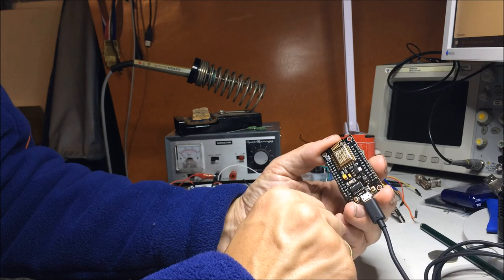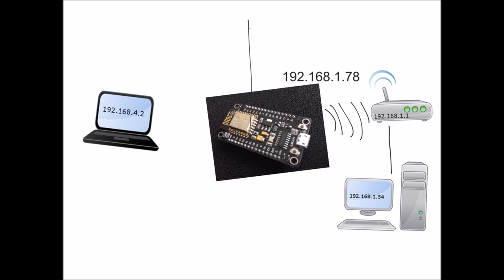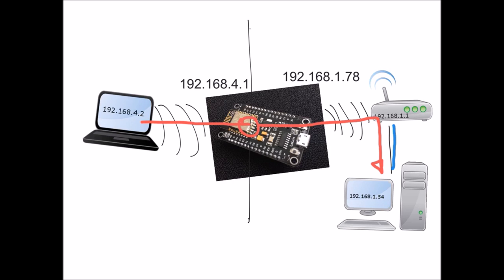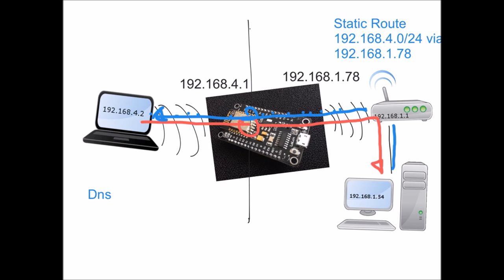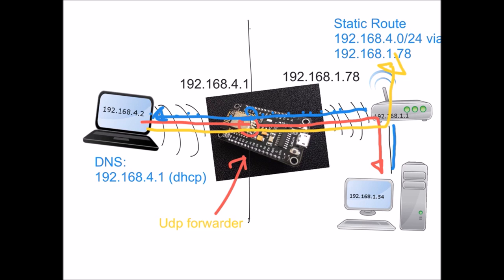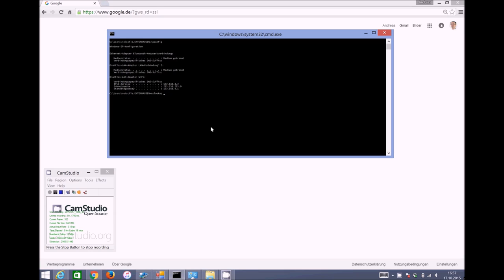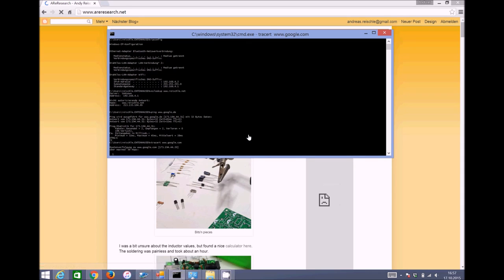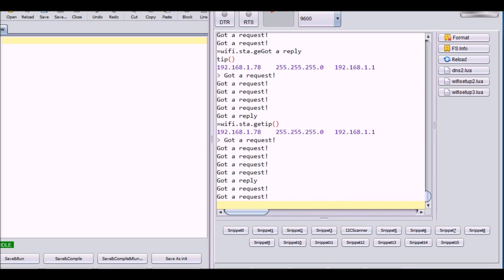ESP8266 as a WiFi range extender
Using the ESP8266 STATIONAP mode in combination with a custom build of NodeMCU (DHCP and IP FORWARDING enabled), the module can be used as a simple WiFi range extender.